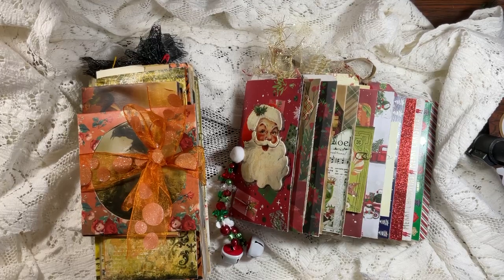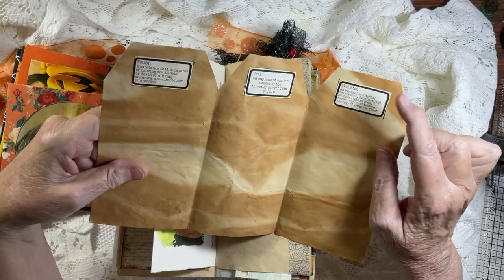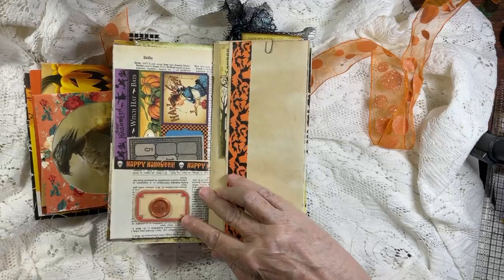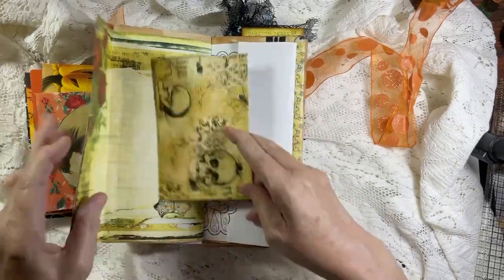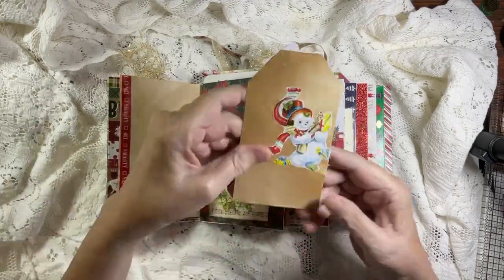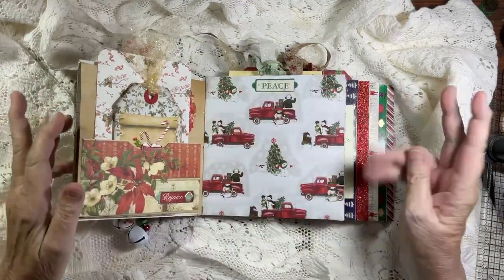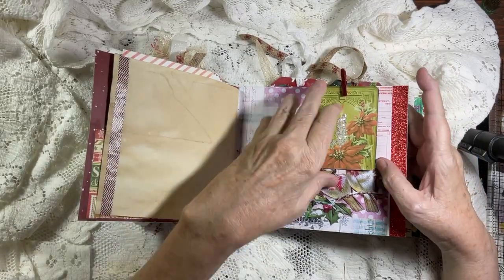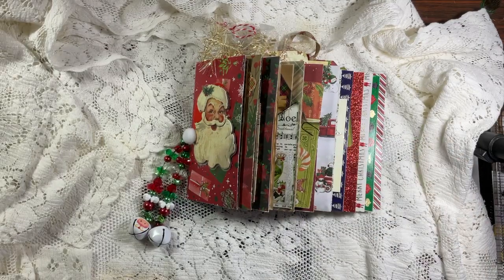Journal Etsy Share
Happy Tuesday girlfriends. It's a journal Etsy share day, come on and lets chat and share what we have created.